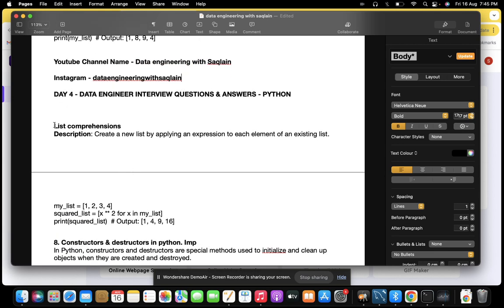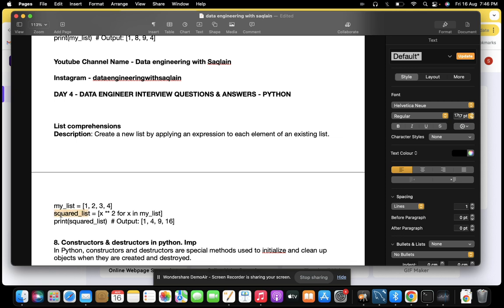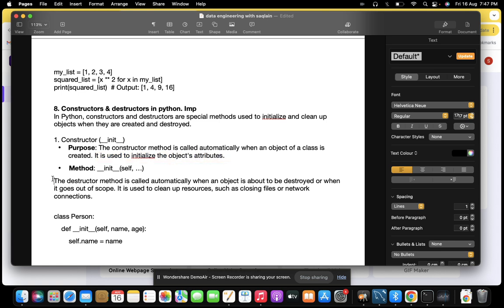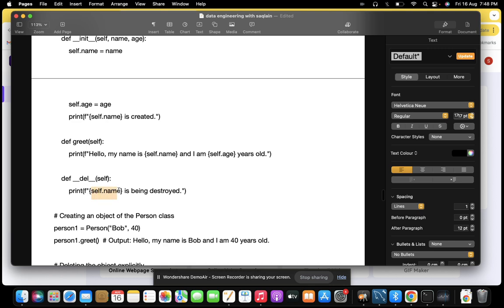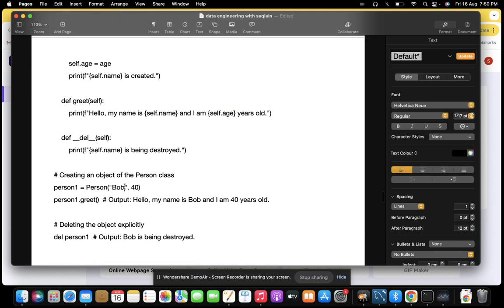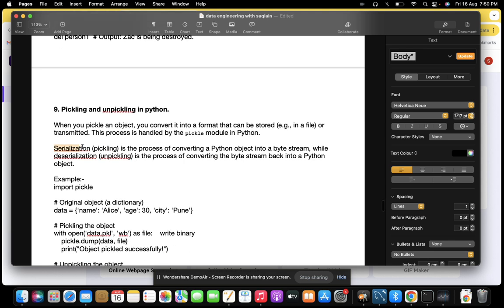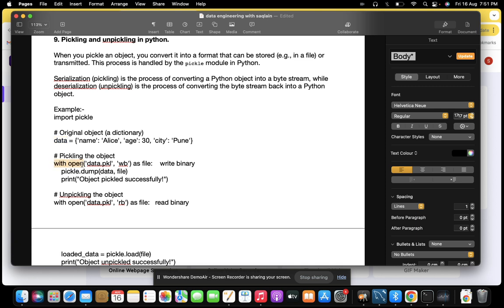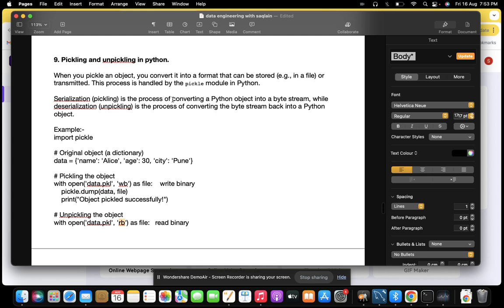DATA Engineer Interview questions & answers DAY 4 - Python programming - ENGLISH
Note - This video is in ENGLISH language.
Welcome to "Data Engineering with Saqlain"! Hi, I’m Saqlain Kazi, a Senior Data Engineer with 4 years of industry experience. This channel is dedicated to helping you prepare for data engineering interviews, especially if you have 0 to 4 years of experience.

Please find the attached Link for my videos -

Data engineer interview questions and answers Playlist - English -

Data engineer interview questions and answers Playlist - Hindi -

On this channel, I will cover a wide range of topics essential for data engineering interviews, including:

Whether you're looking to learn new concepts, brush up on your skills, or understand what kind of questions you might face in an interview, my videos will provide you with the knowledge and confidence to succeed.

Join me on this journey to mastering data engineering and cracking those interviews!